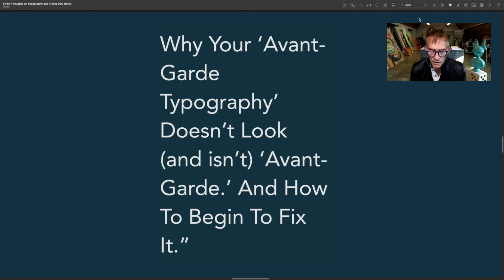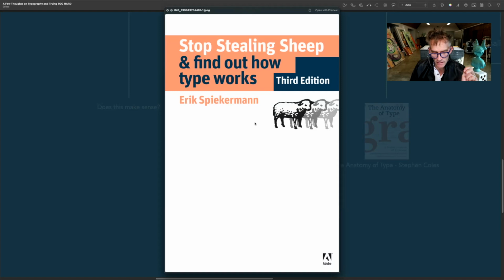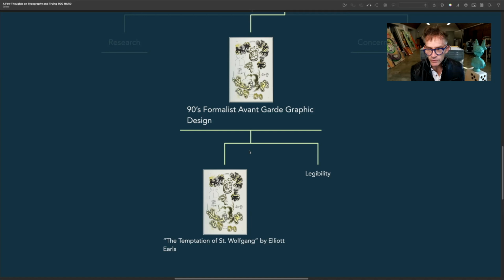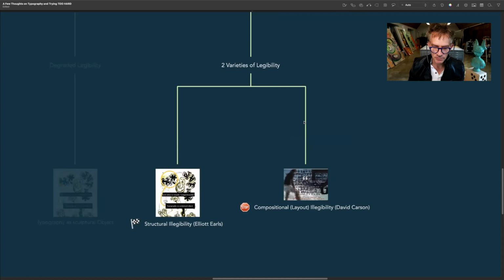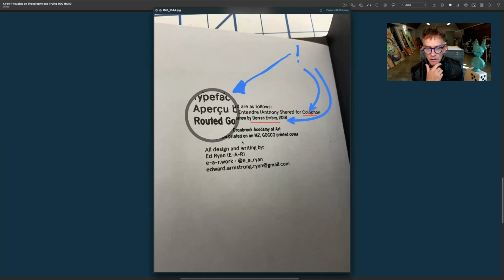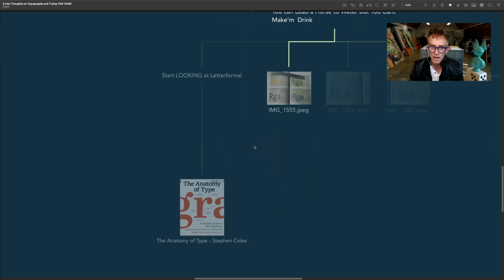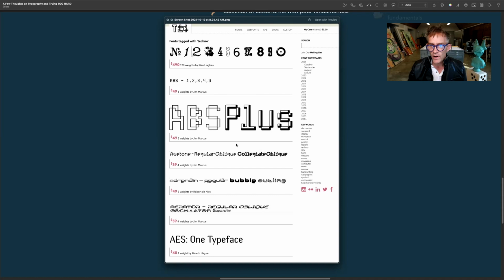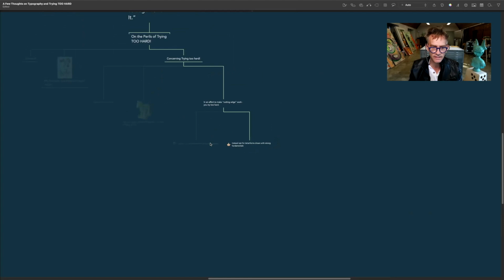Why Your Avant-garde Typography Doesn't Look and isn't "Avant-garde." Fix It | #116 | Elliott Earls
Many graphic designers are interested in exploring ways of making work that fall outside of contemporary corporate aesthetics. An "experimental" and "maximalist" approach to graphic design usually involves aggressive typography. Unfortunately most graphic designers still think that hampering typographic legibility is the key to making "experimental" work. Designers interested in creating work that falls outside of accepted corporate aesthetics often make spurious typographic decisions in pursuit of anticorporate, anticapitalist and experimental graphic design. Frankly, in MOST instances the result of this process is not avant-garde work that challenges existing paradigms, but is simply bad (objectively bad) typography. There are different forms of typographic legibility. Compositional illegibility is different than structural illegibility. Most graphic designers who push their work into the "experimental" rely on compositional illegibility rather than structural illegibility. This is one of the primary reasons work of this type lapses into the category of "just bad."